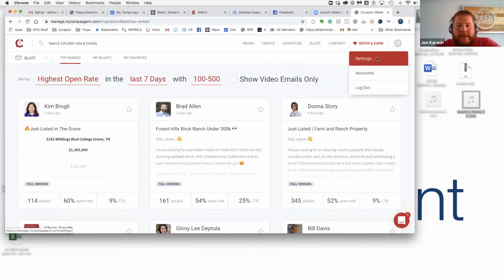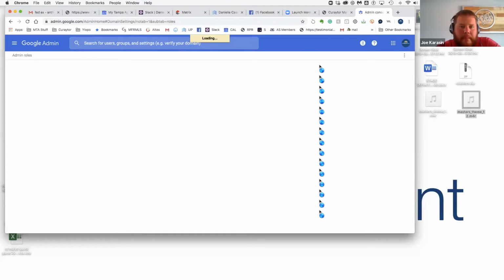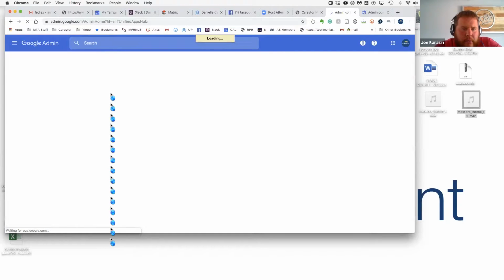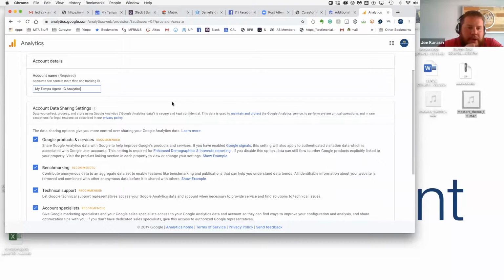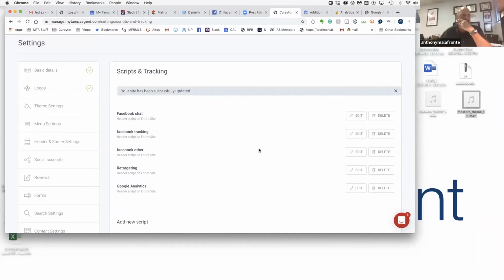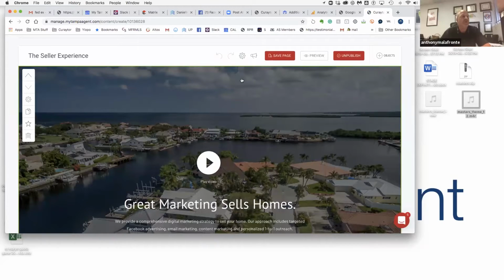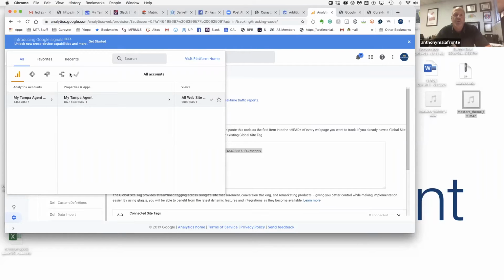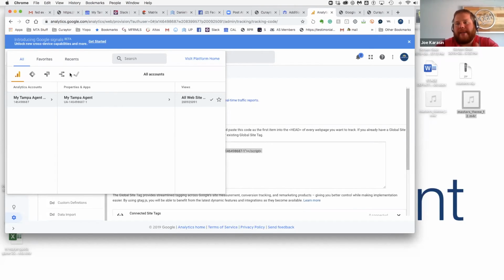Joe & Anthony Discuss Google Ads & Analytics